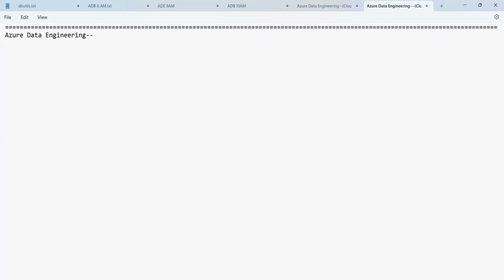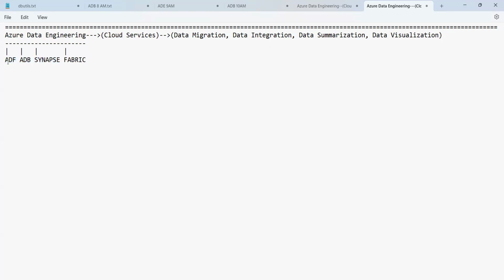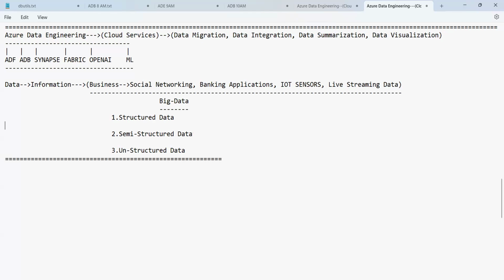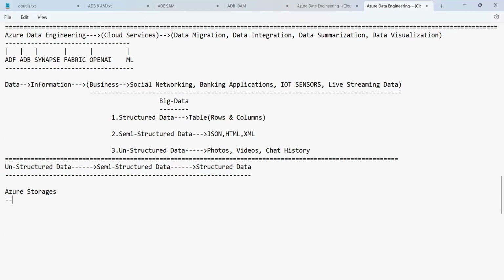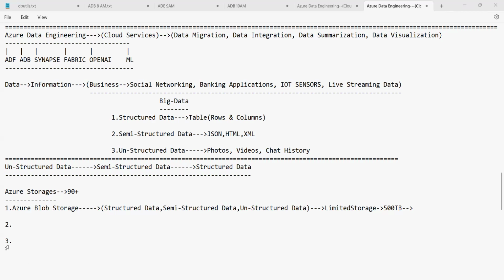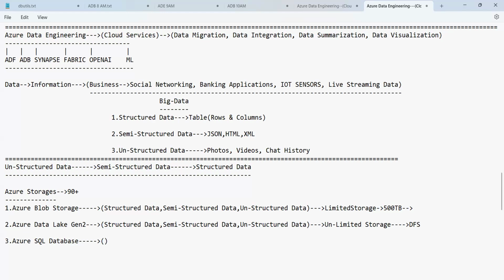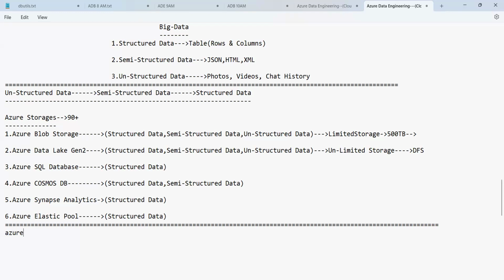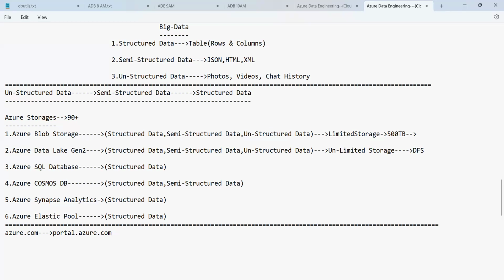Azure Data Engineering Full Stack tutorials || Demo - 3 || by Mr. Sameer On 04-07-2024 @9AM IST